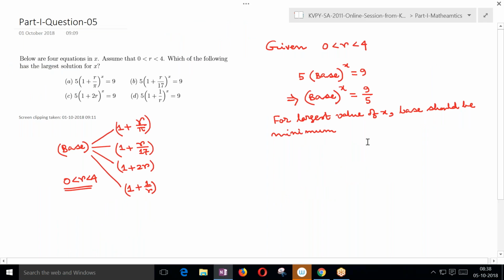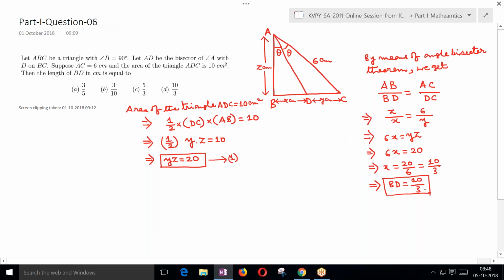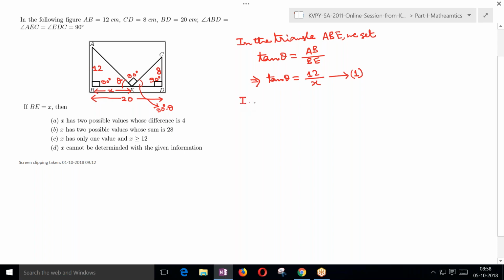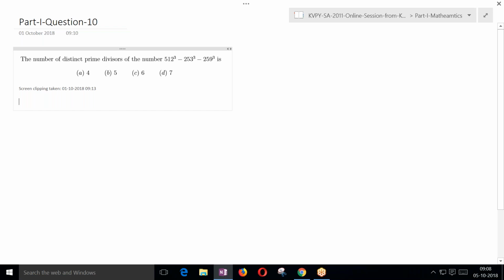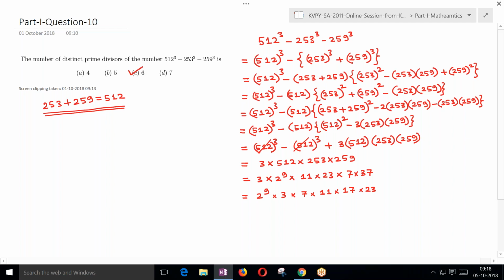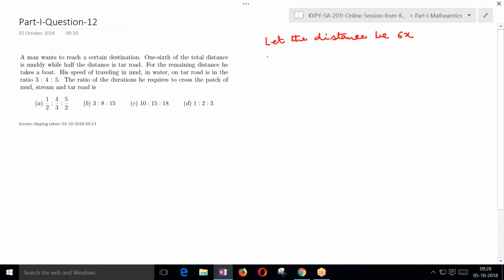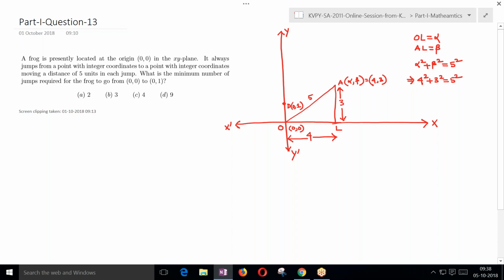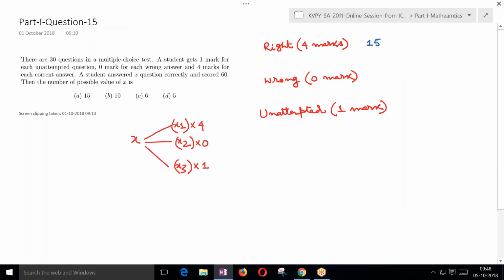Session #2 covering KVPY-SA-2011 questions from KonarClasses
Video recording of KVPY-SA online session covering KVPY-SA-2011 from question #5 to #13 of Part-I-Mathematics.